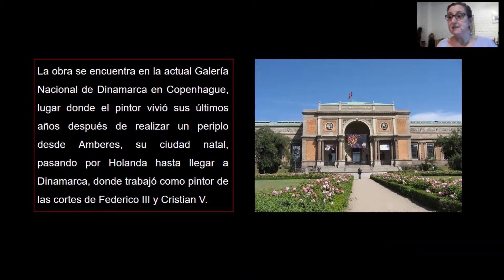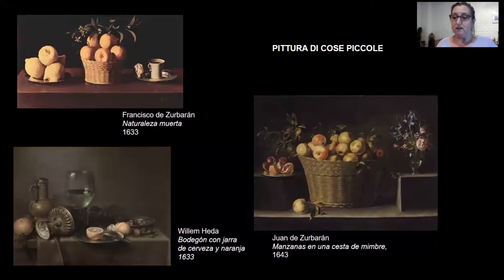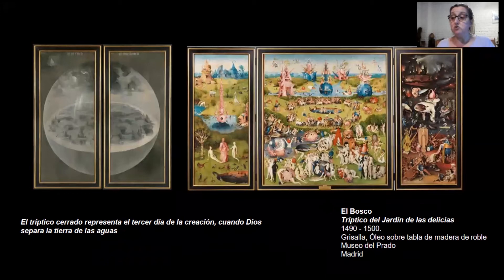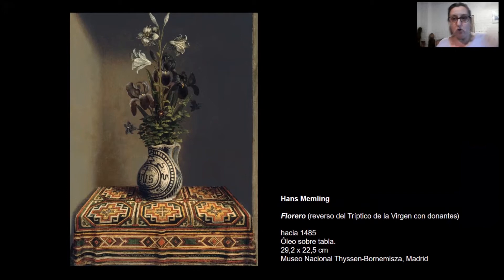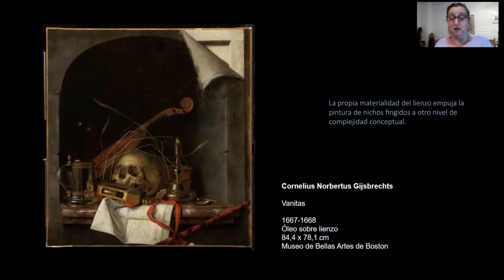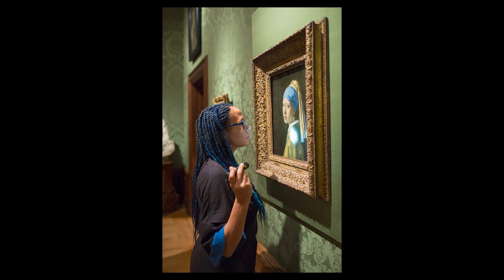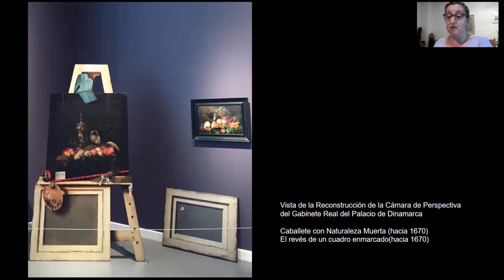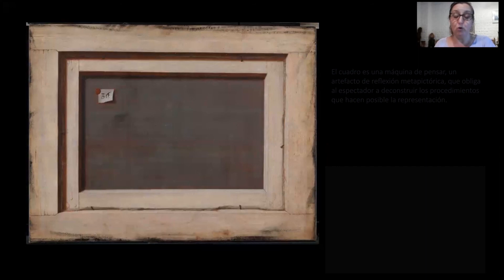UNA OBRA UNA MIRADA Capítulo 20 Gijsbrechts y el cuadro como máquina de pensar. Por Mariela Delnegro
UNA OBRA, UNA MIRADA
Cátedra de Historia de las Artes Visuales - Europa Siglos XVI-XVIII. FFyL, UBA.
Idea y producción general: Marta Penhos
Las imágenes, y los objetos en que están encarnadas, todas ellas, pero particularmente las artísticas, cargan con capas y capas de significados. Algunos son históricos, propios de la época y el lugar en que fueron creadas y comenzaron a circular, y en ellos se anudan, entre otros factores, las intenciones del artista, las exigencias del comitente, las funciones a la que estaba destinada la obra, en definitiva el horizonte de expectativas de una cultura visual determinada. Otros trascienden esas coordenadas espacio-temporales, y surgen y se activan en distintos momentos de la historia gracias a la capacidad de las imágenes de despertar reflexiones, emociones, pulsiones físicas, todo un abanico de reacciones humanas. En los capítulos de la serie historiadores del arte y otrxs especialistas interrogan las obras del pasado desde una mirada actual, para develar antiguos significados y proponer también renovadas lecturas.